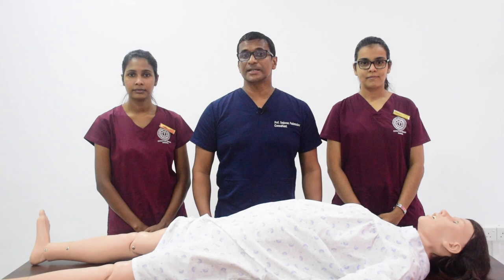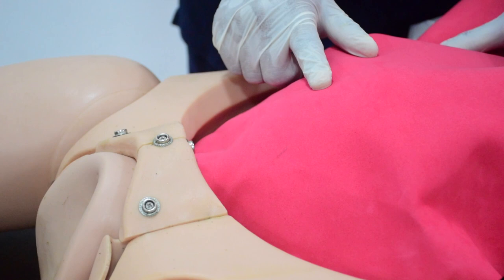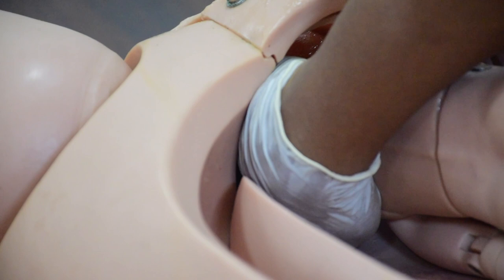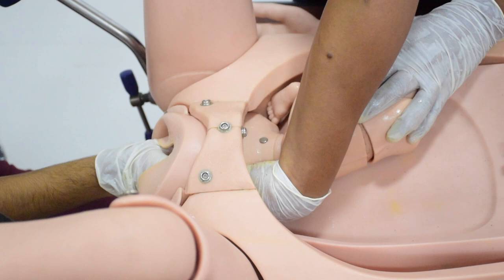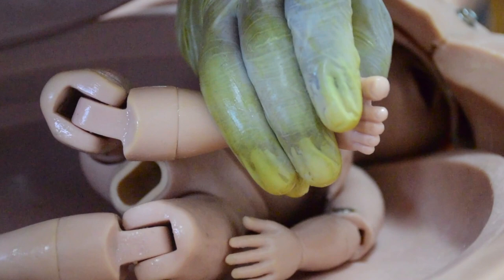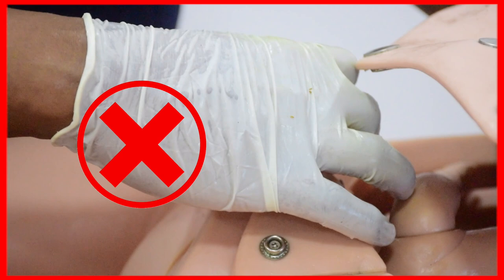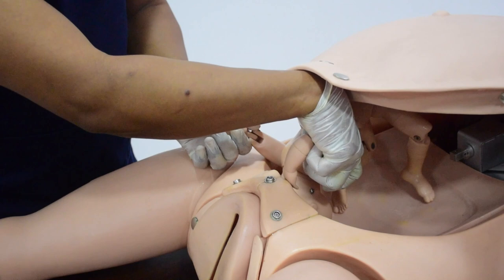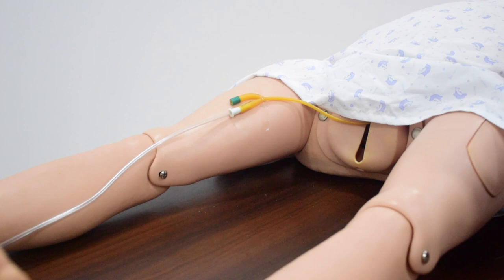Second Stage Caesarean Delivery - Prof. Sanjeewa Padumadasa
Link to the book 'Obstetric Emergencies - A Practical Manual' by CRC Press, first published in 2021

Key words - Second stage, Caesarean delivery, obstetric emergency